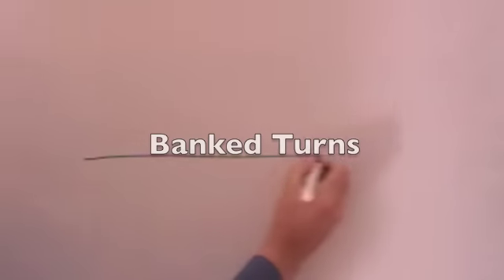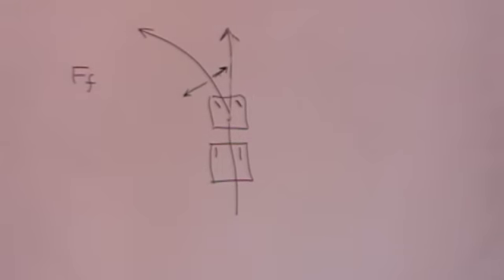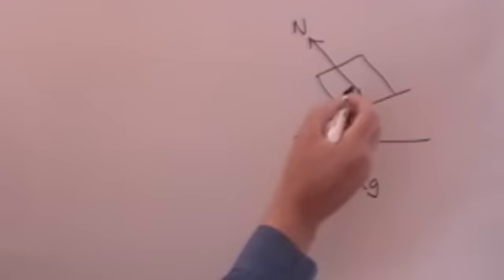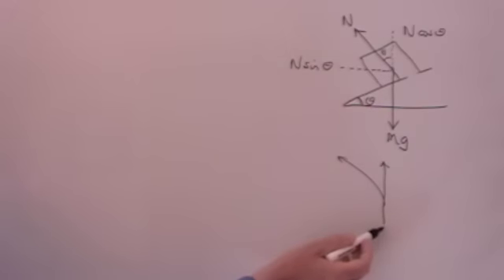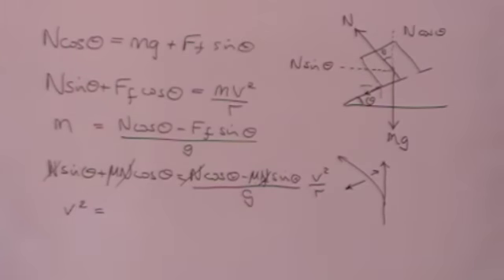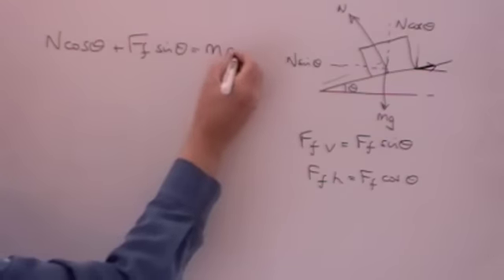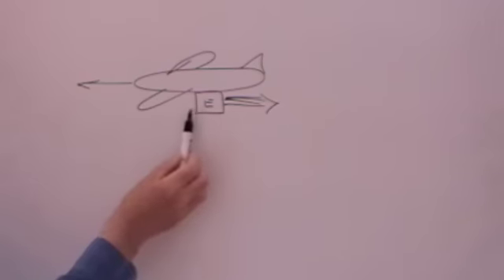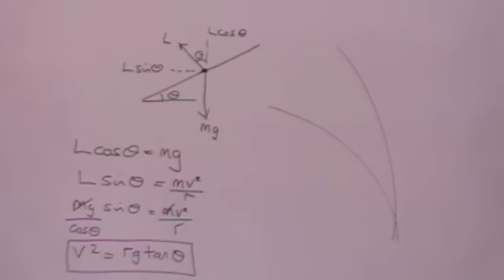Banked Turns - A Level Physics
Building on Circular Motion and Friction to show how an inclined (banked) turn can increase the maximum safe velocity of the turn